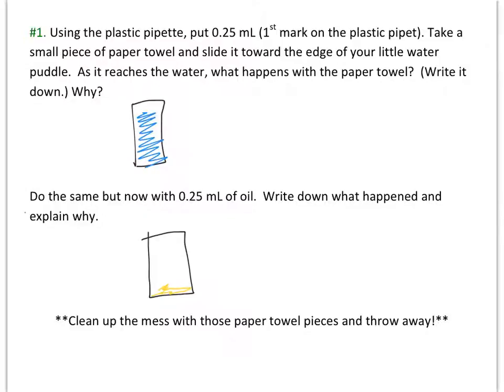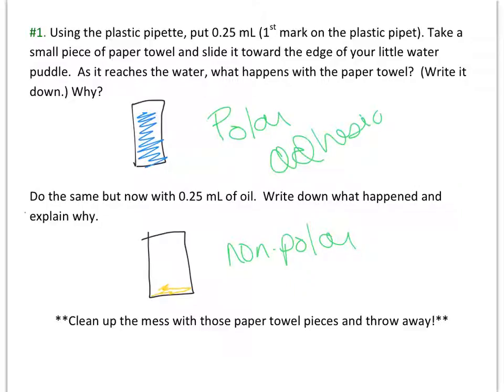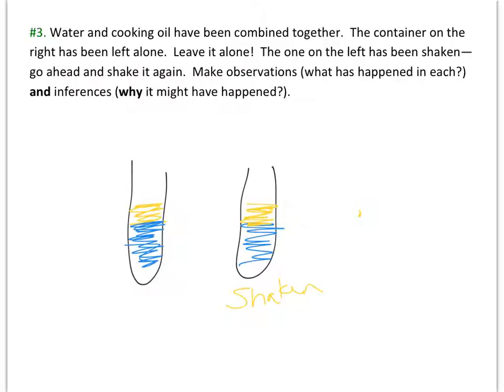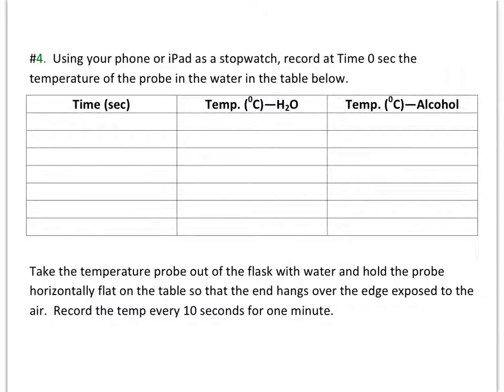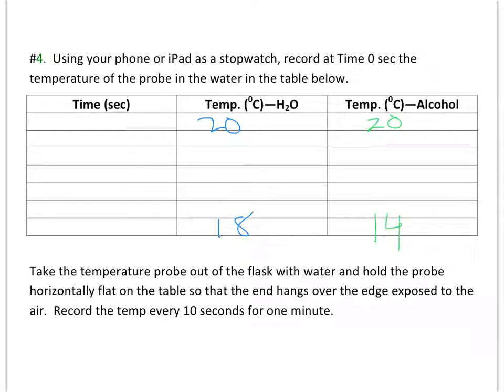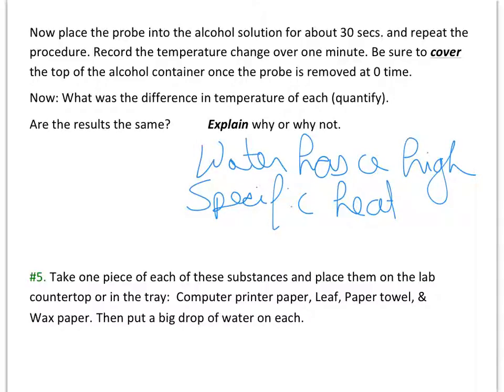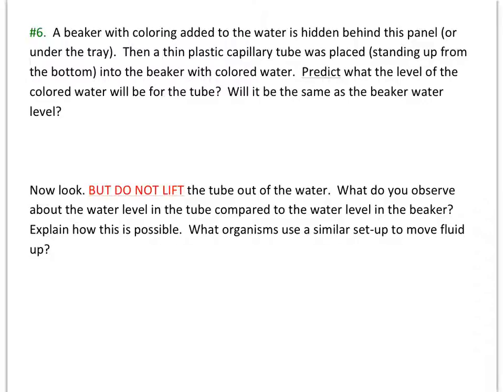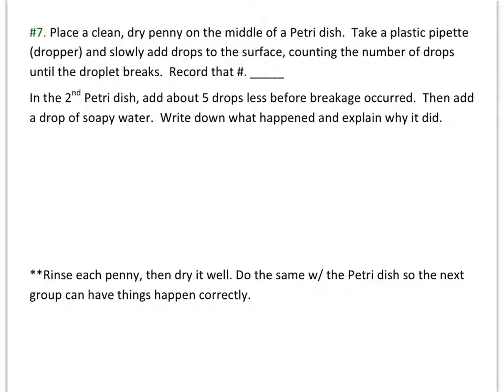Water Demos recap